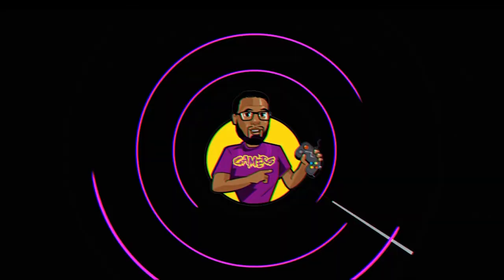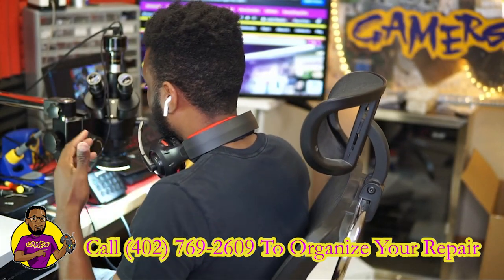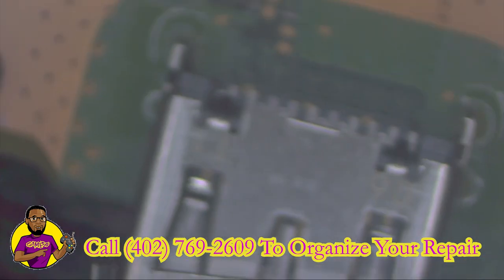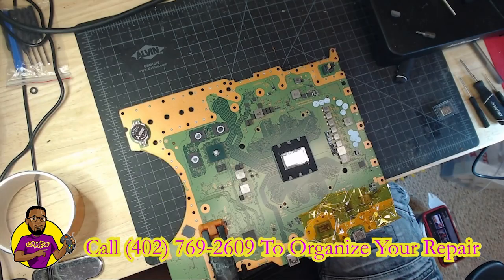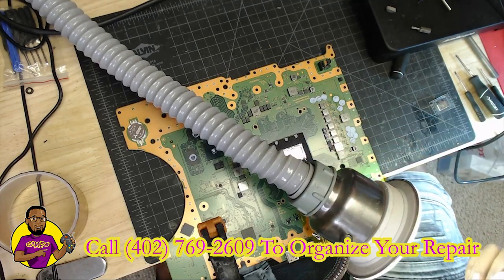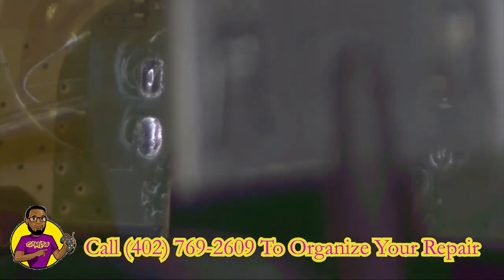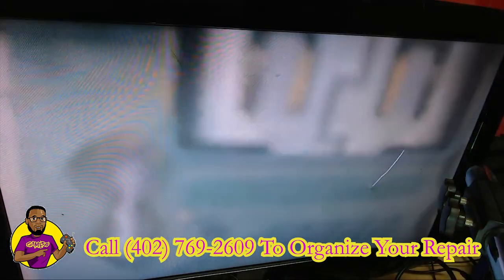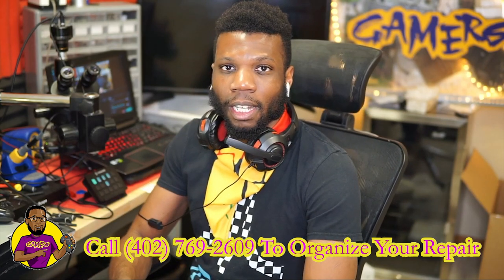FIX PS5 No Signal HDMI Port Repair (Best Method)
TOOLS USED IN VIDEO:
Solder equipment:

In this video, I'm going to show you how to FIX PS5 No Signal HDMI Port Repair (Best Method)

Are you having one of these issues? ps5 HDMI broken/broke, ps5 no signal HDMI, ps5 black screen no sound. I will try to help you out showing you how to do a ps5 HDMI port replacement!

FIXING the black screen of death on the PS5 no video/black screen issue can be difficult. We have repaired 100s of PS5 HDMI ports in our stores.

Westroads Mall Omaha
124th and Center Omaha
27th and Superior Lincoln